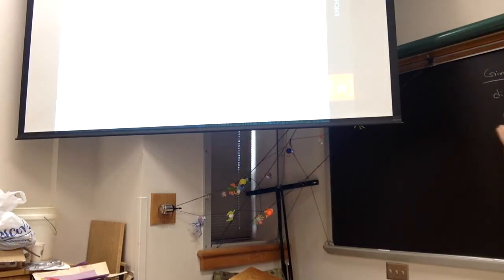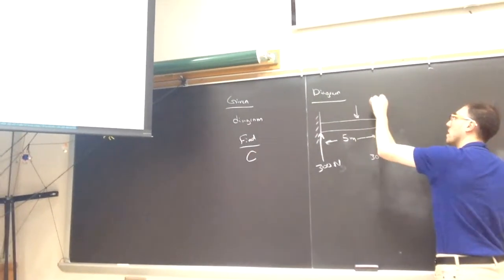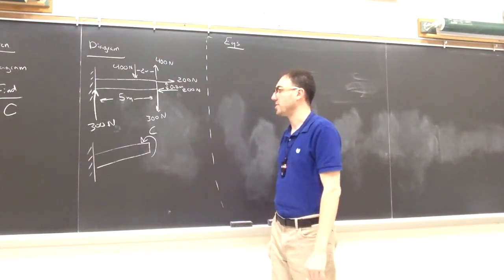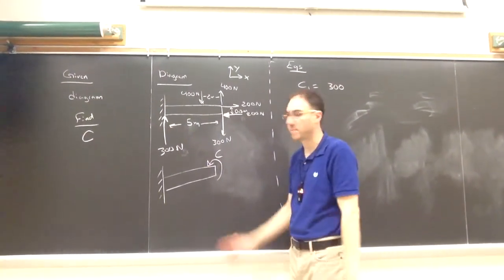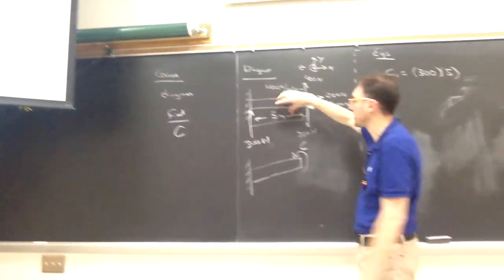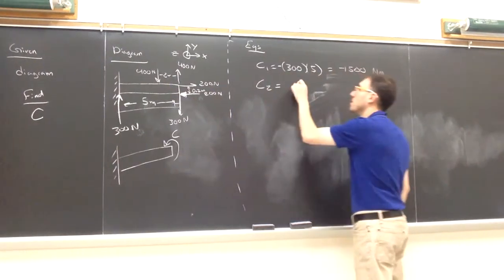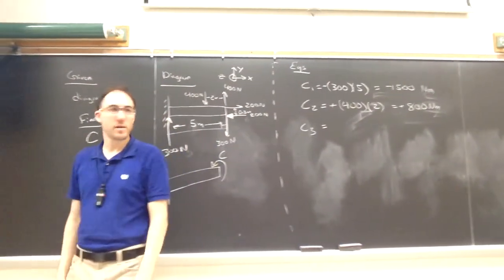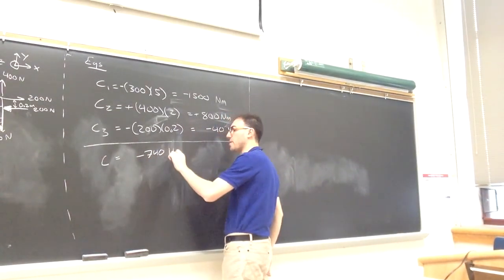EMCH 211 04 I Find couple acting on 2D beam due to paired forces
Find a couple acting on 2D beam due to paired forces